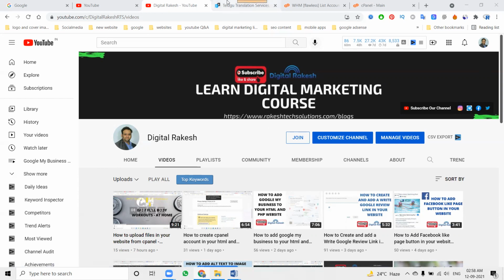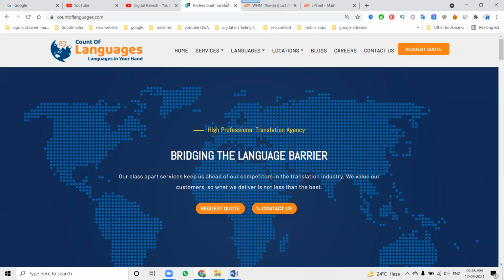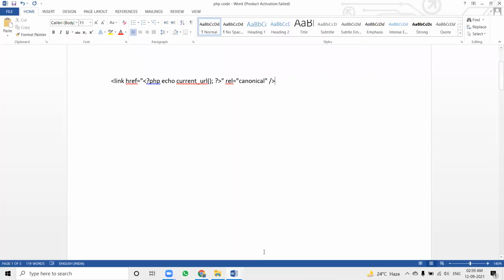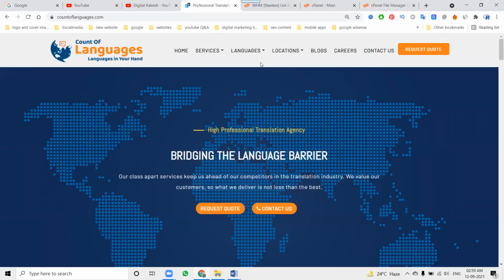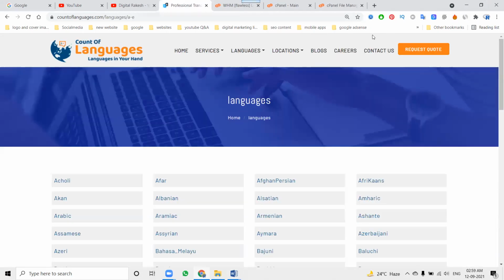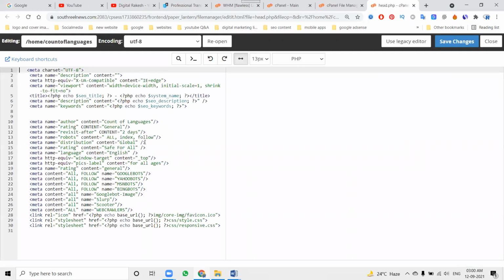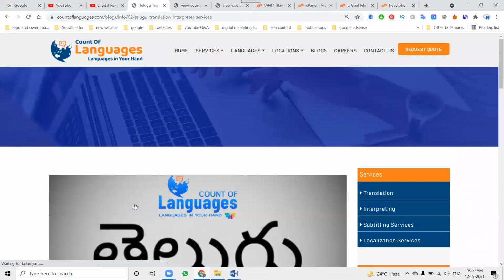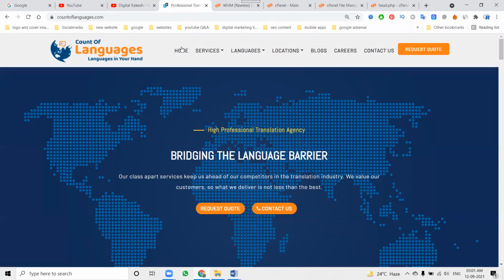How to add canonical url in your php website | SEO Tutorial | SEO Course - Digital Rakesh